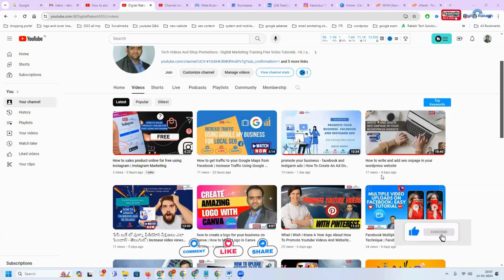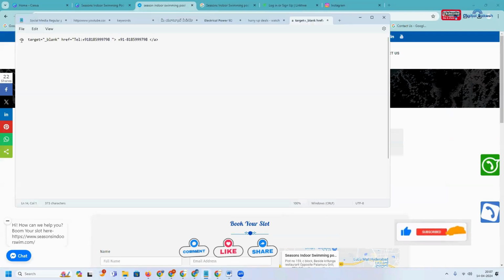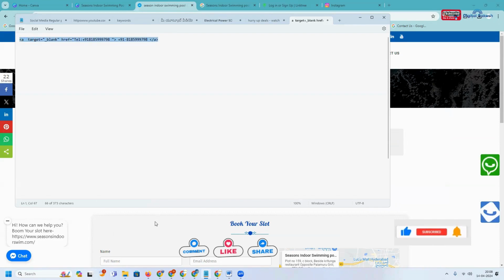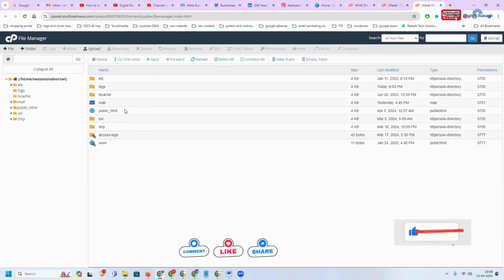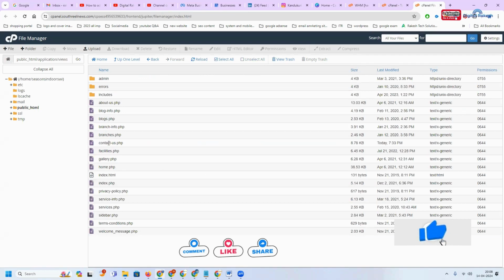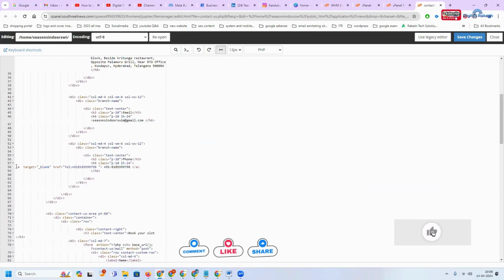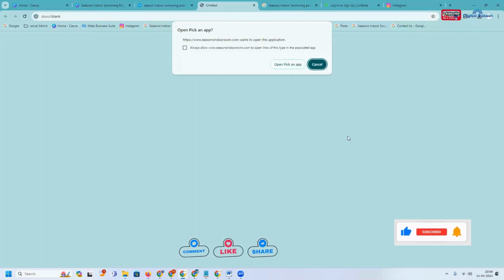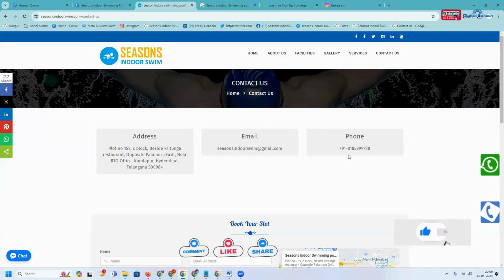Boost Engagement: Adding a Call Button to Your Website Contact Form Tutorial | website traffic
How to add a call button in your website contact form | Website Marketing | Digital Rakesh

It consists of many strategies such as the following:

Web Analytics
Content Marketing
Email Marketing
Mobile Marketing
Video Marketing